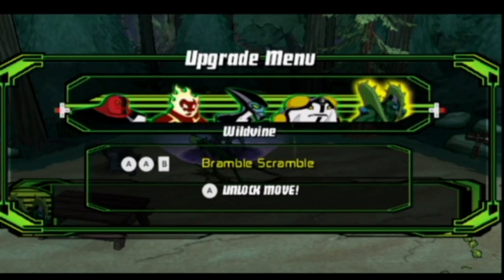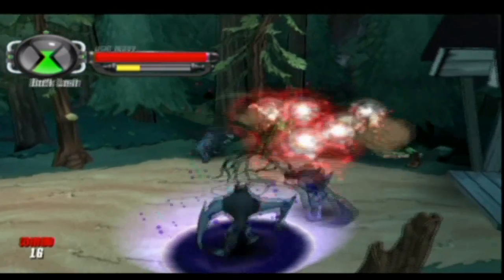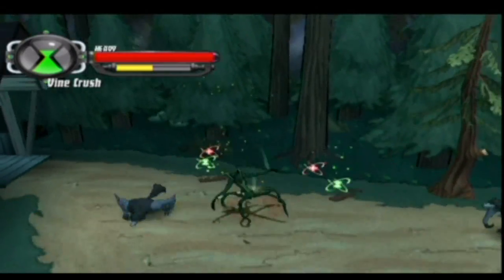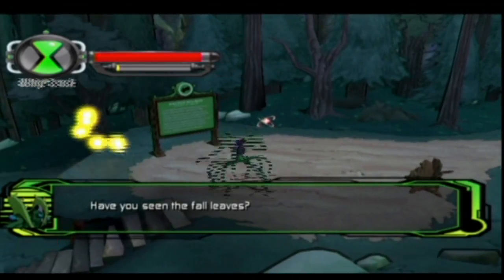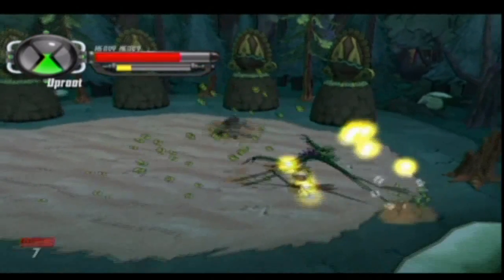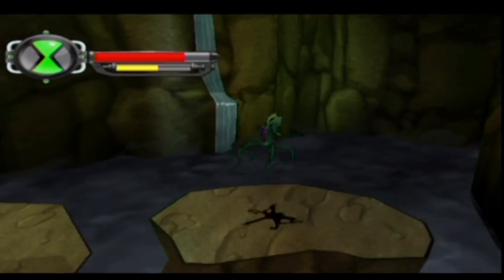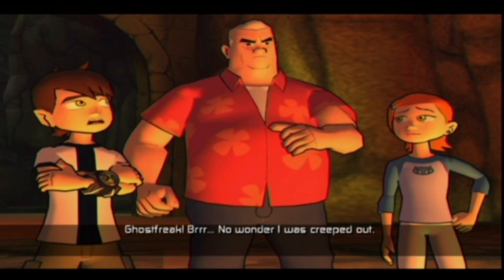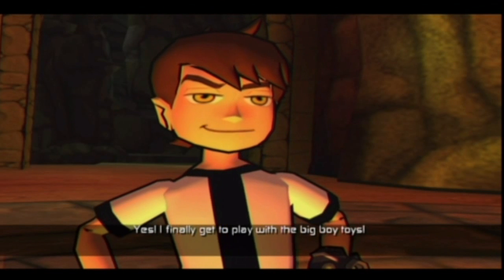Let's Play Ben 10: Protector of Earth #9 - When Monsters Attack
Ben and company arrive at some burial grounds and find themselves under attack from monstrous aliens!